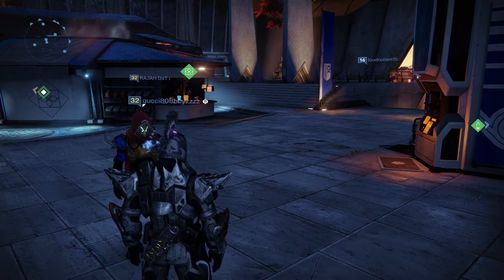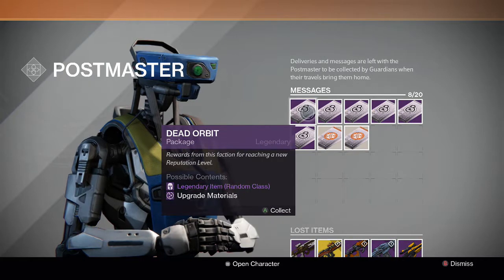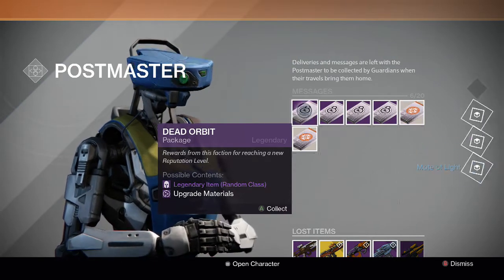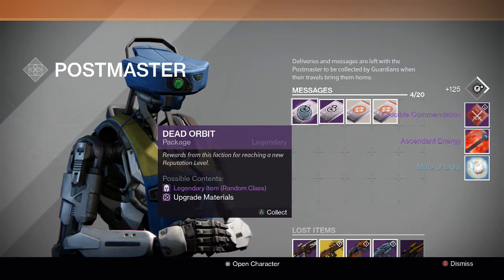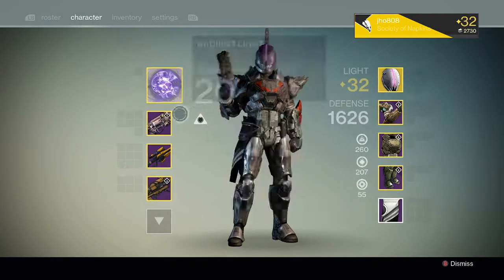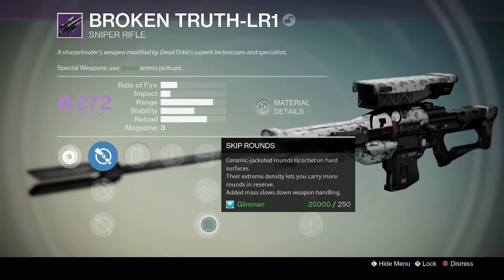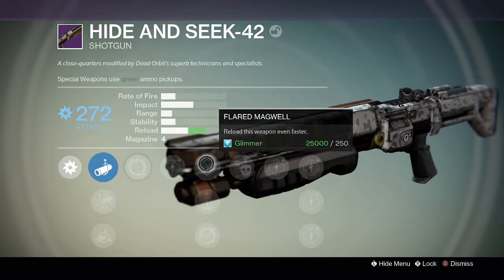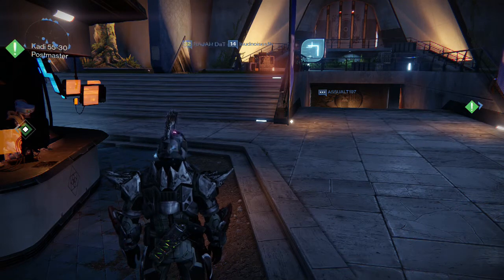Destiny Postmaster Packages - Opening 6 Dead Orbit Packages Episode 2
Here is the opening of my Dead Orbit packages that I've saved up for many weeks trying to get the faction shaders or ships.